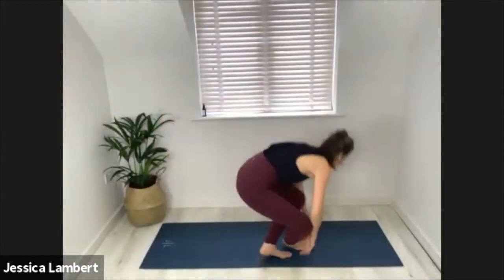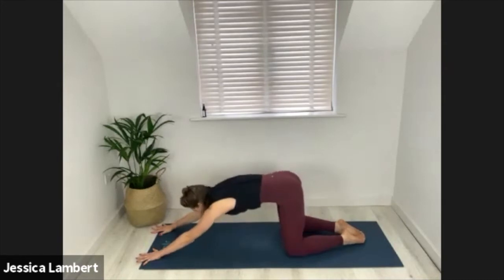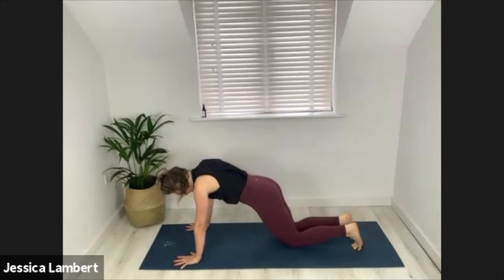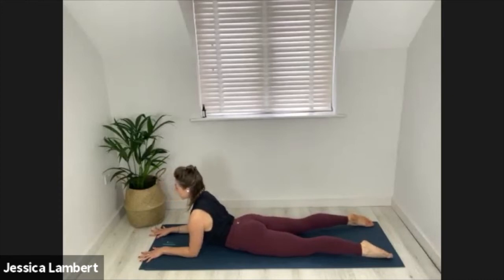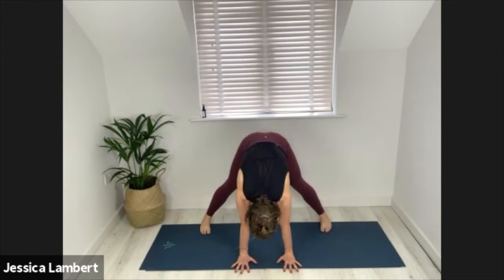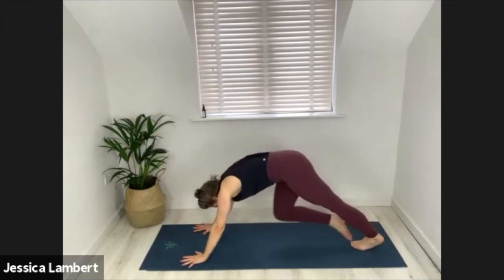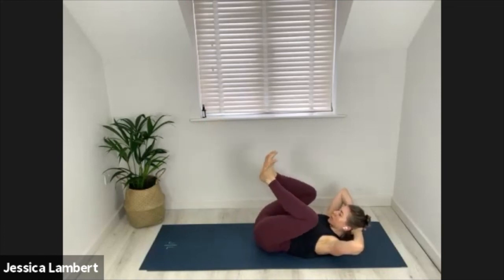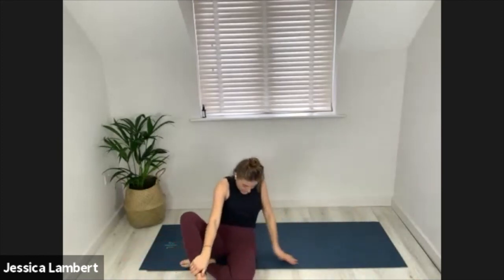20th March 2021